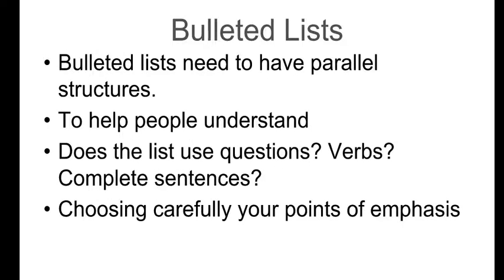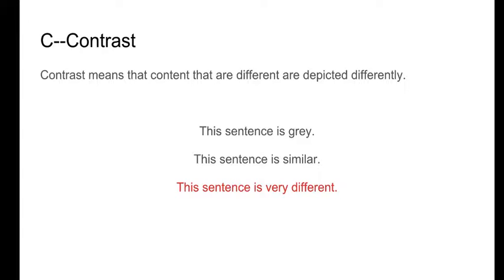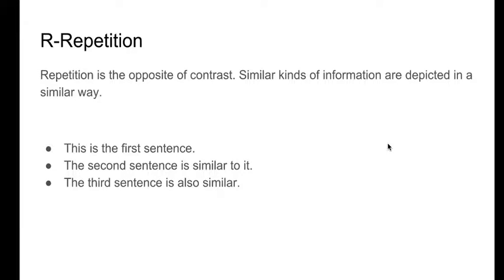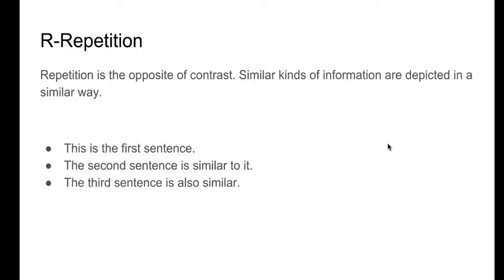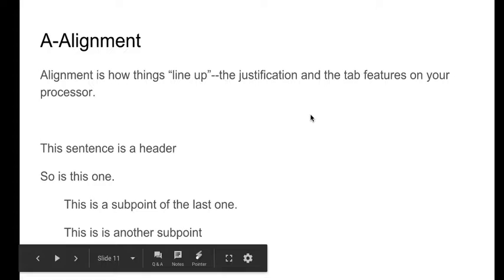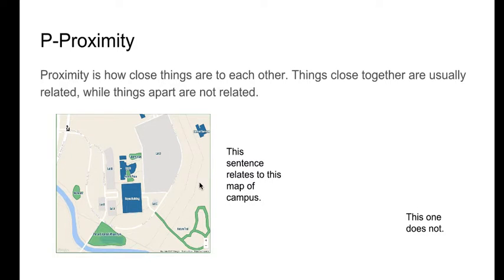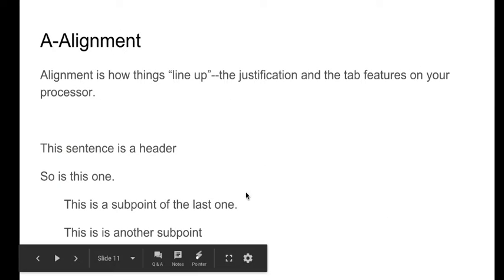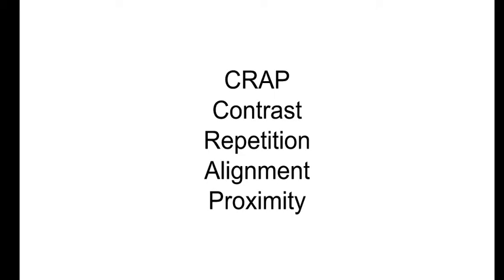Visual Rhetoric and Document Design